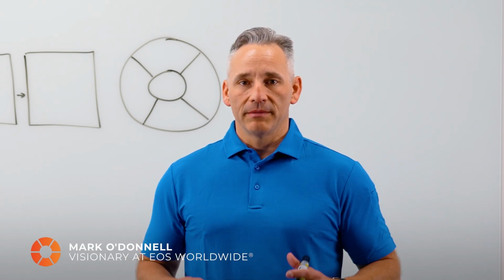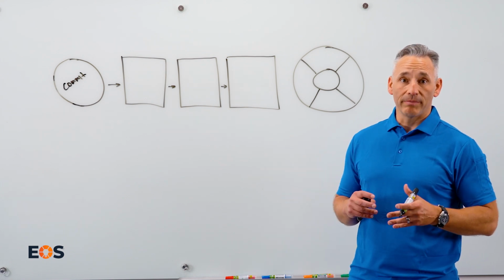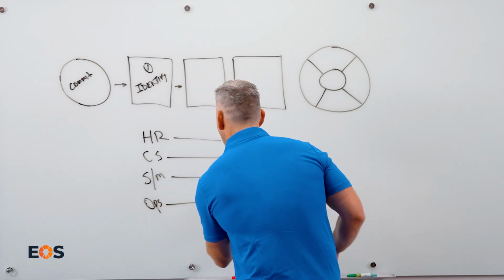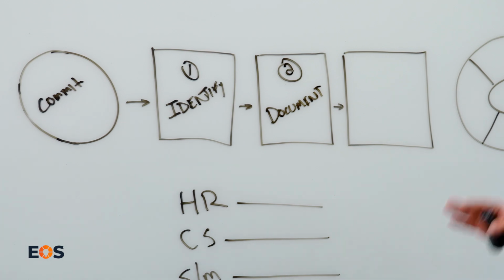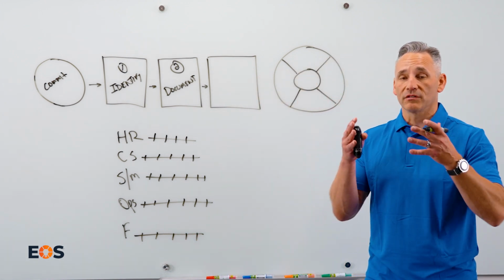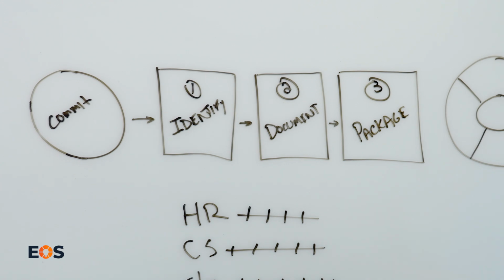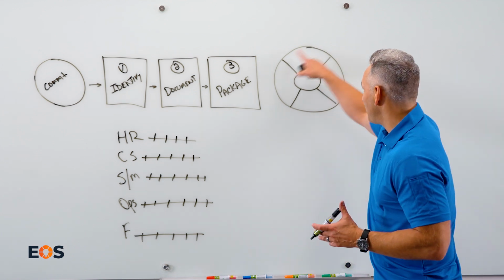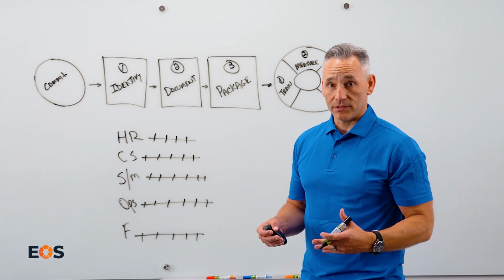The Simple 3-Step Way to Document Any Business Process | 3-Step Process Documenter™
If your business relies on tribal knowledge instead of documented steps, growth gets harder every time you add a new person. The 3-Step Process Documenter™ gives you a simple way to identify, document, and package your core processes so they're followed the same way every time.

What you'll learn:
- How to identify the handful of processes that matter most in your business
- A simple way to document each process so it's easy to follow and easy to train on
- How to package your processes so they're always easy to find and use

Ready to bring more consistency to your business? Learn more about the Entrepreneurial Operating System® and find an EOS Implementer near you

NEXT STEPS: Learn more about the system and find an EOS Implementer near you